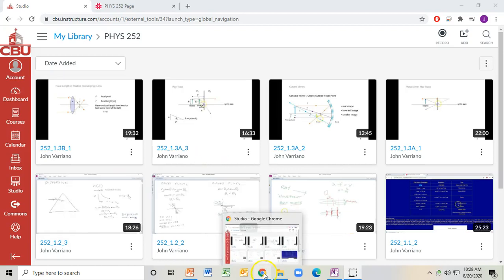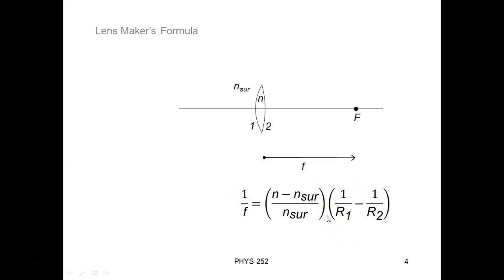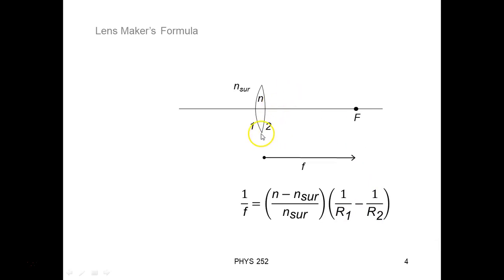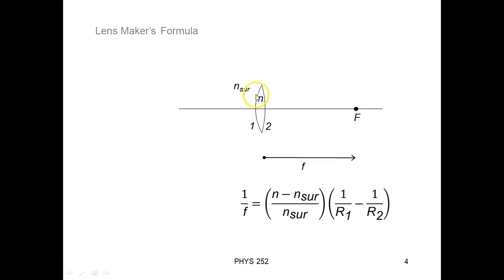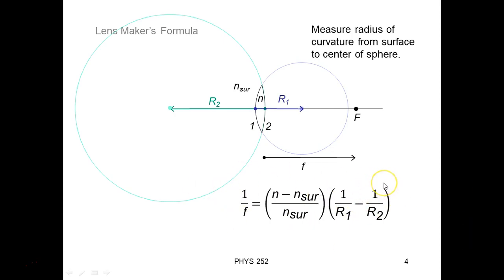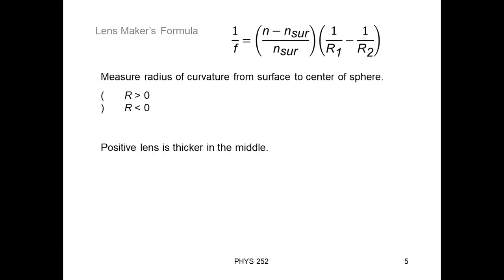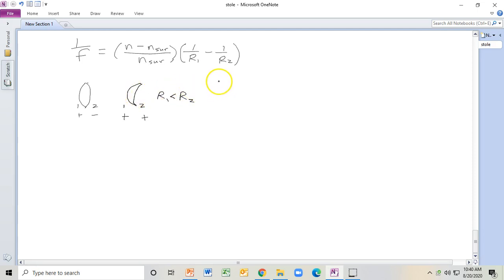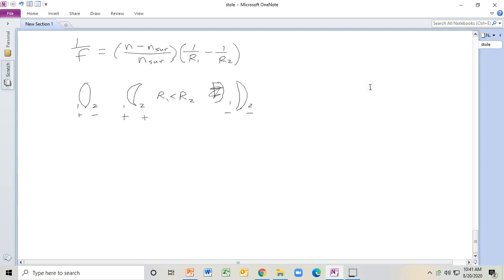252_1.3B_2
Part 1.3B Image Formation: Thin Lenses
Video 2
Lens Maker's Equation